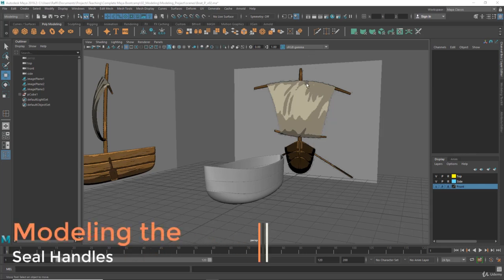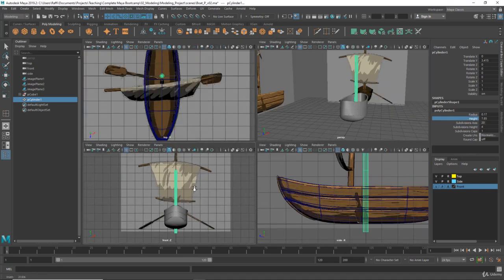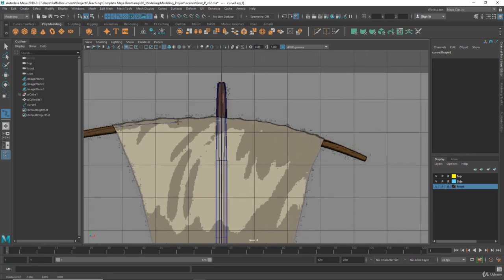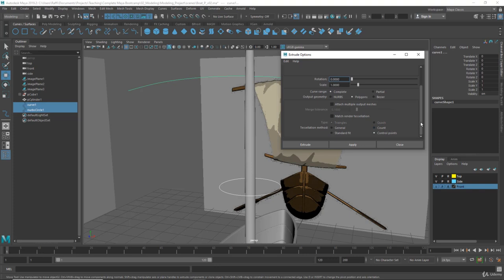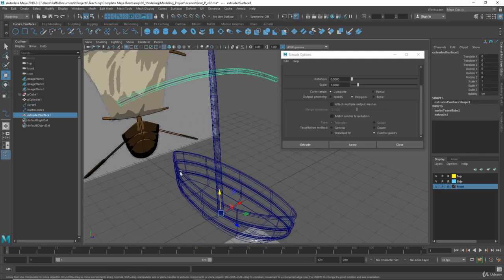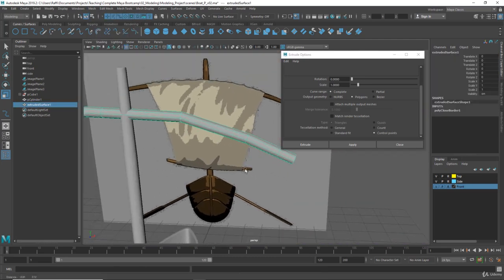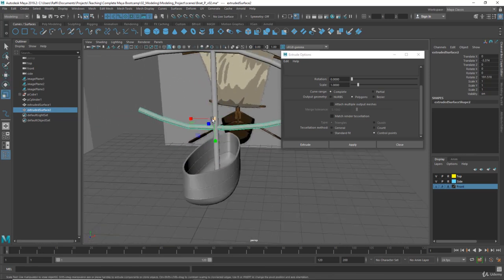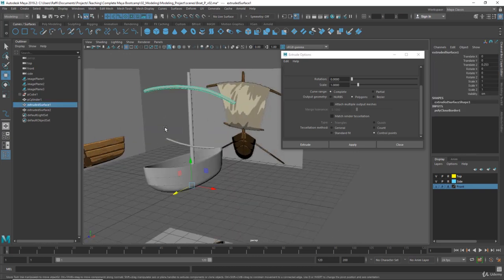Autodesk Maya Bootcamp | Modeling the seal handles